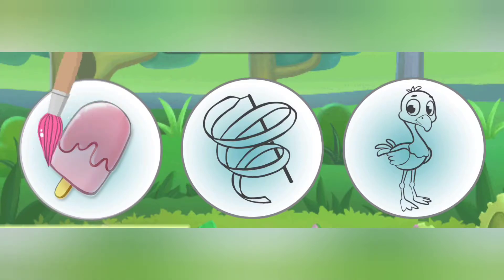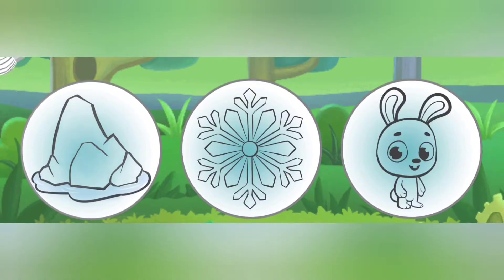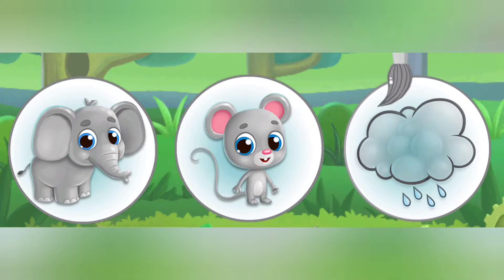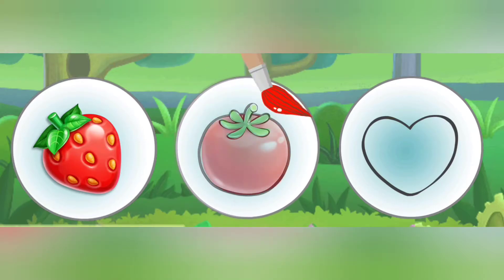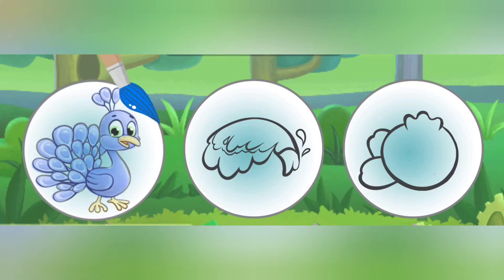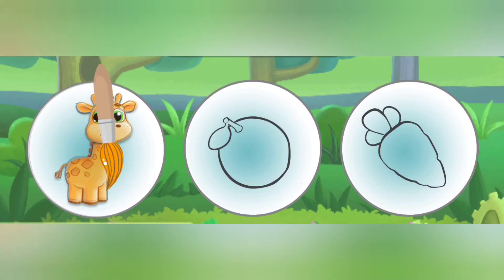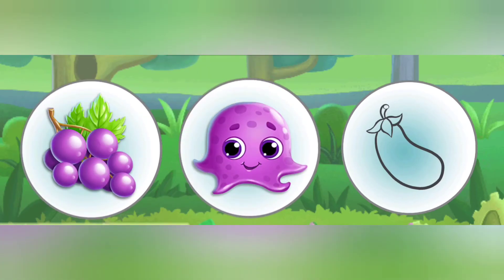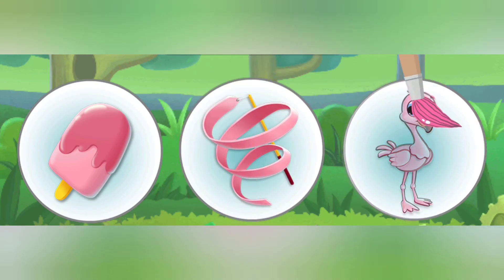Colors drawings for Kid's|Colors Red Green Yellow|Purple Black White Pink🌈kids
Color/Colour is the visualisation of different patterns to visible in eye. Colour is the representation of identity of particular items. From this video kid's can learn about different colours & their names. This home based learning video is very helpful to learn about color/colour names for small kids.

1) How to teach your children at home?
2) How to make study easier for kid's?
3) How to grow your child with Learning?
4) How to make learning funny for kid's?
5) How to identify colours by kid's?

Home_based_learnings
kids_learnings
colourful_drawings
funny_learning_for_kids_at_home
easy_learning_tips_for_kids

1) Study material for kids!
2) How to make?
3) How to make drawings?
4) How to make paintings?
5) Study idea's for kid's!
6) How to make kids ready to learn at home?
7) Easy learning methods for kids.
8) Home based education for kids.